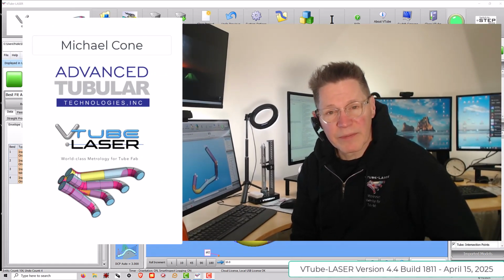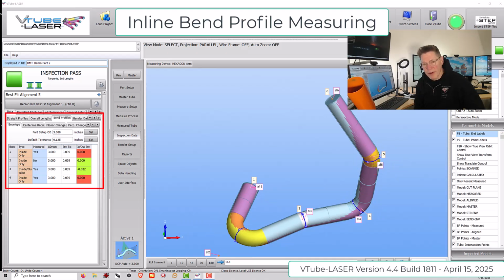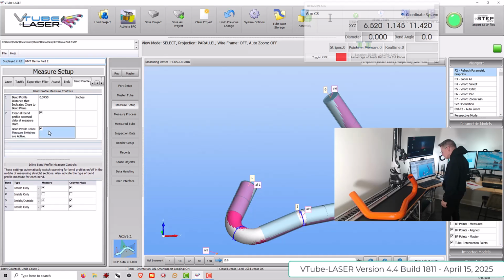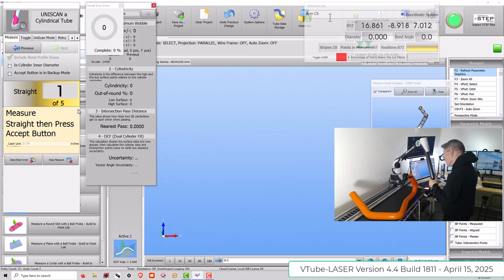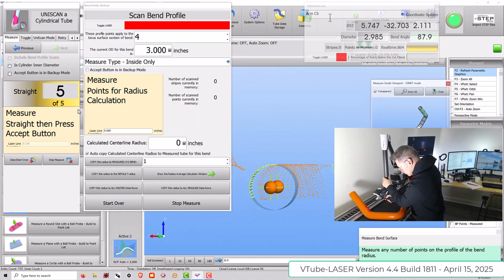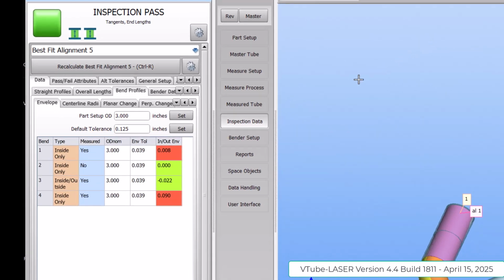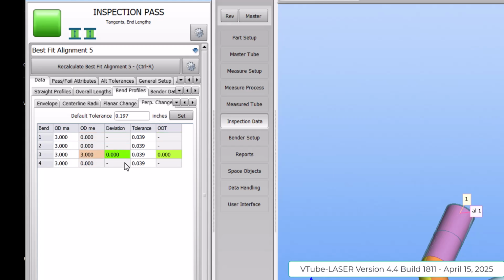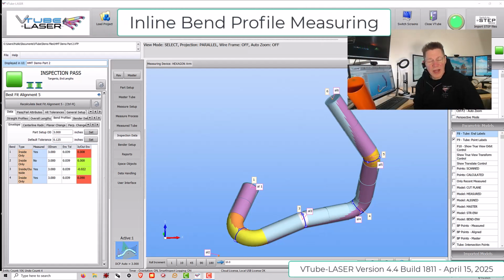VTube-LASER Inline Bend Profile Measuring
See how to measure a tube's bend profile while measuring the tube straights in VTube-LASER.